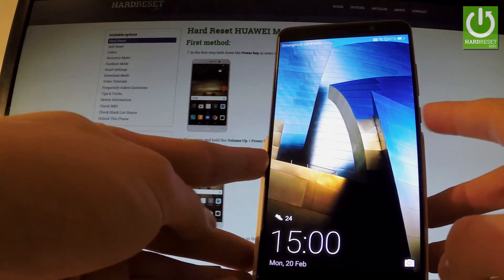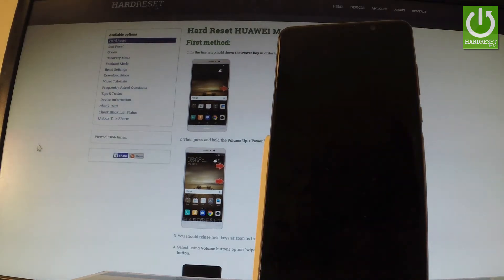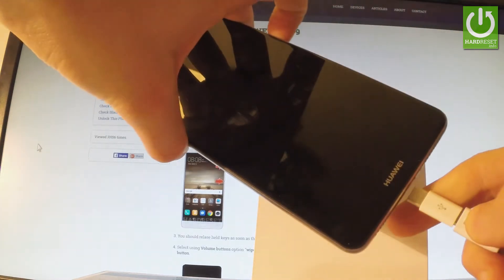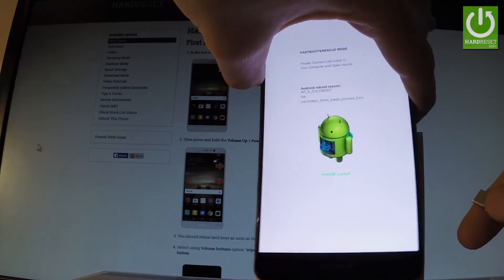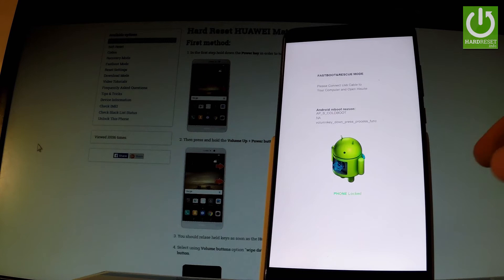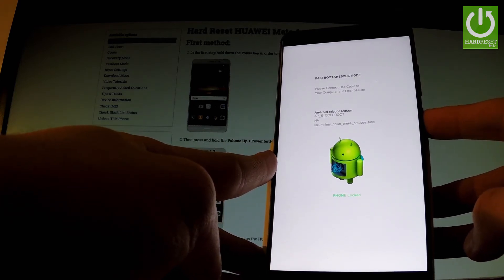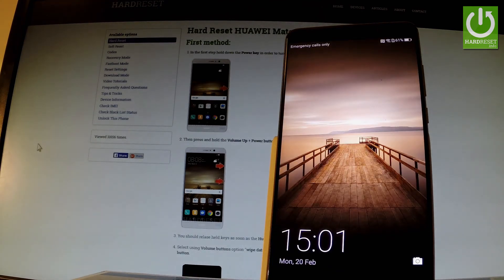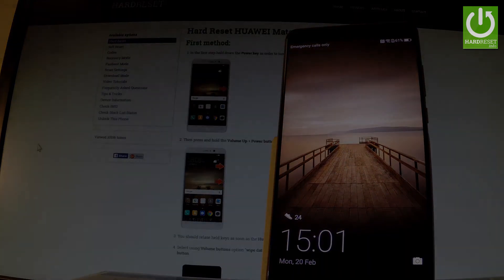Fastboot Mode in HUAWEI Mate 9 - Enter / Quit HUAWEI Fastboot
How to enter the fasboot mode in HUAWEI Mate 9? How to exit the fastboot in HUAWEI Mate 9? How to quit into normal mode? How to exit Fastboot Mode in HUAWEI Mate 9? How to use Fastboot Mode in HUAWEI Mate 9?

Fastboot is a protocol which may be used for updating the flash file system in your device. Using the fastboot you can modify the file system image from a comuter via USB connection. It may come in handy when you want to do a quick update of the firmware without having to use the recovery mode.